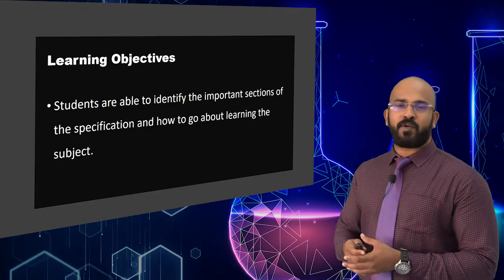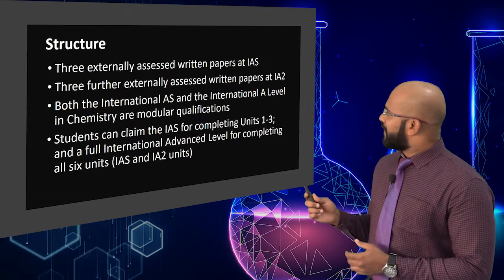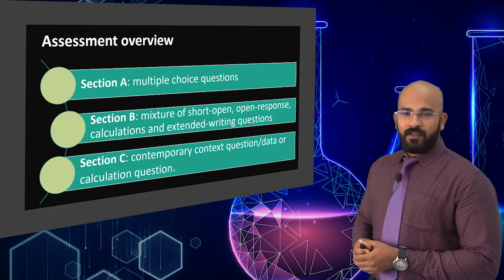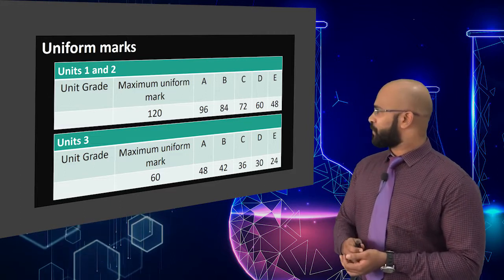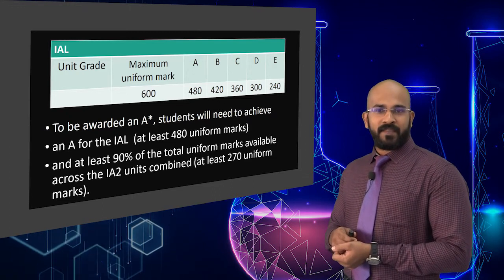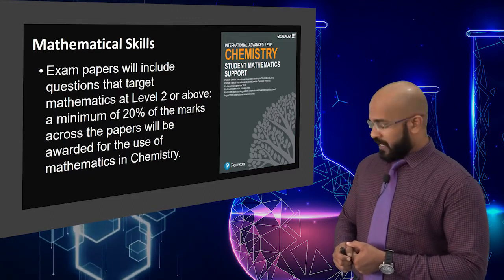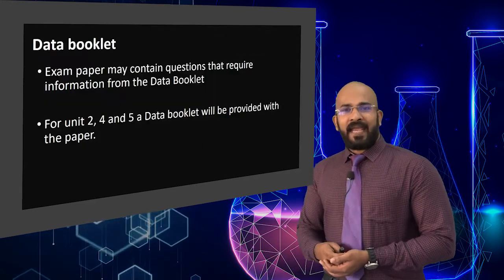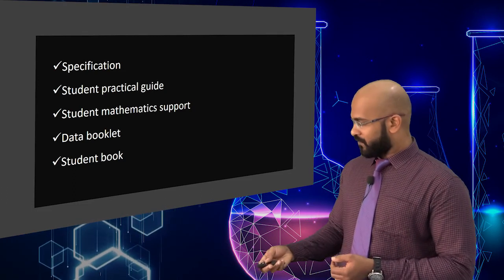Telikilaas - Grade 11 - Chemistry - Introduction to IAL Chemistry